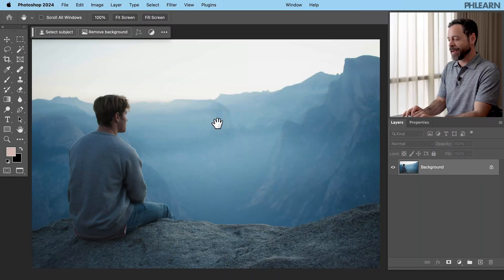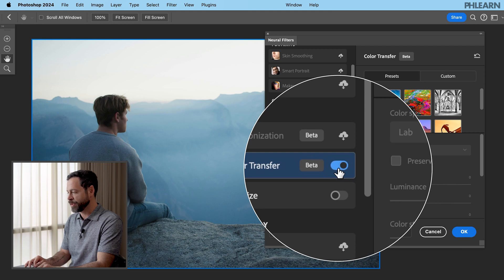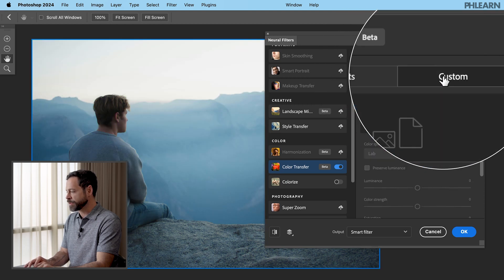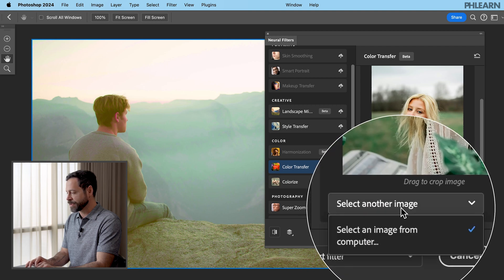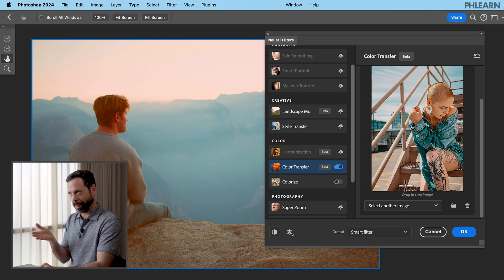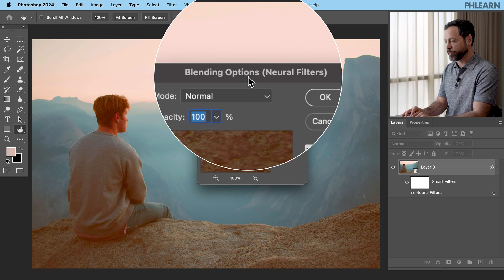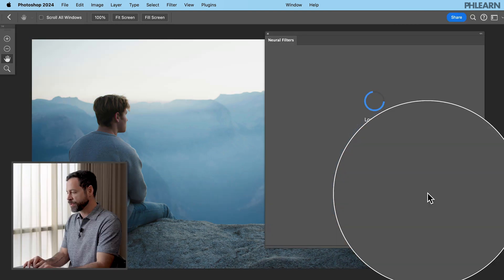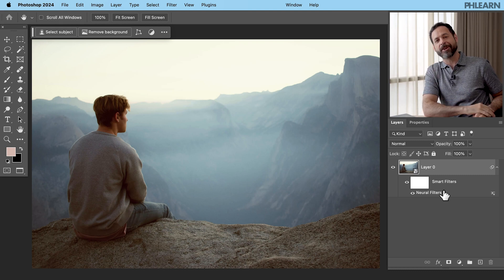How to Color Match Images in Photoshop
Learn how to transform the colors of your photos in Photoshop with the Neural Filters’ Color Transfer feature! In this tutorial we’ll show you how to apply colors from a preset or even your own image, and fine-tune the effect for a perfect look.